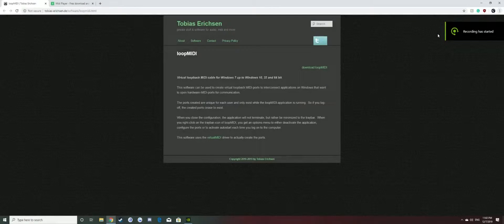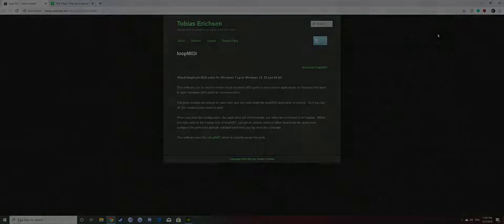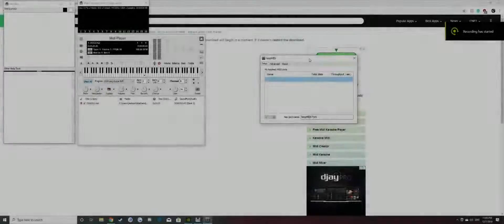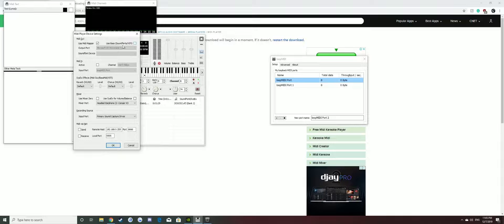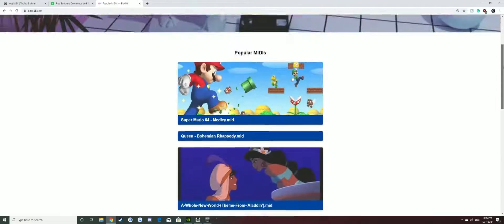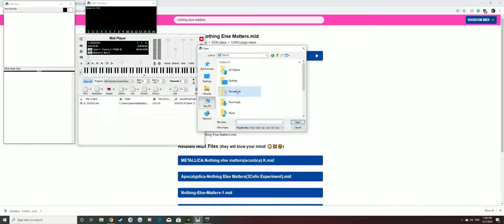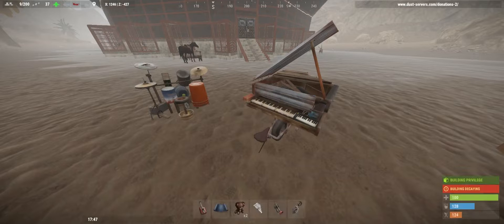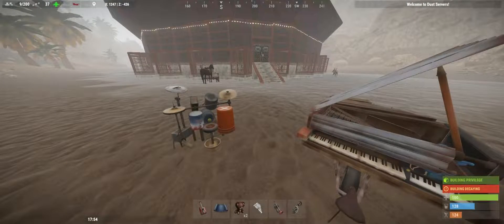How To Play Midi Files In Rust (TUTORIAL)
If there are any questions or something that I missed/skipped, please let me know and I'll reply as soon as I can. Enjoy!